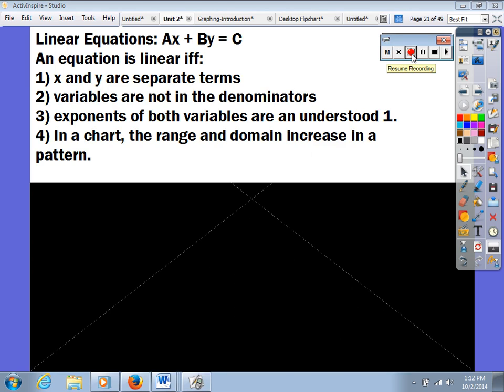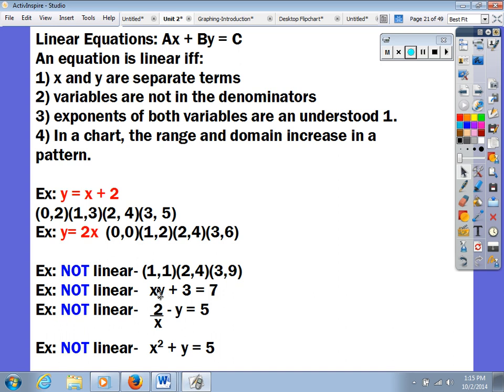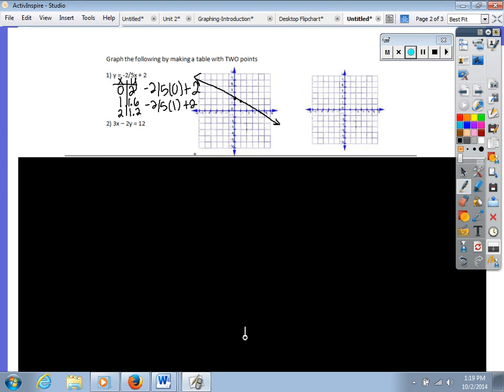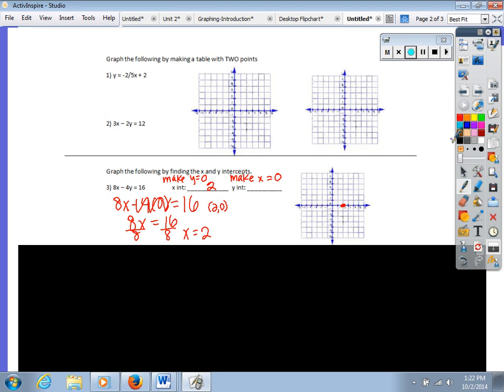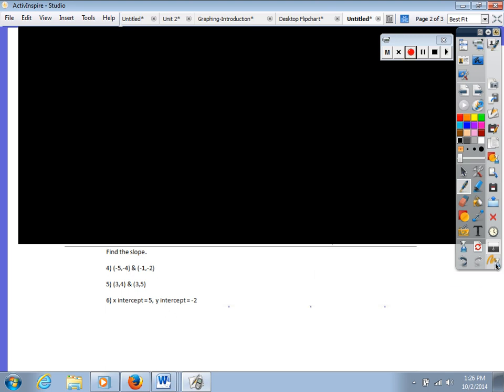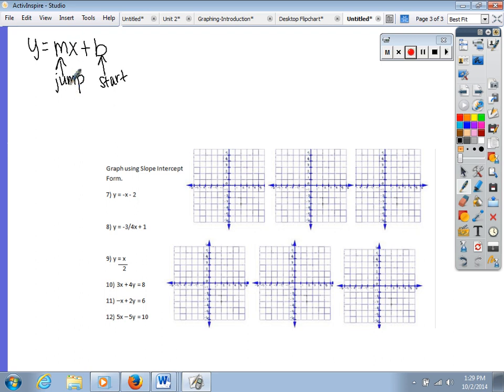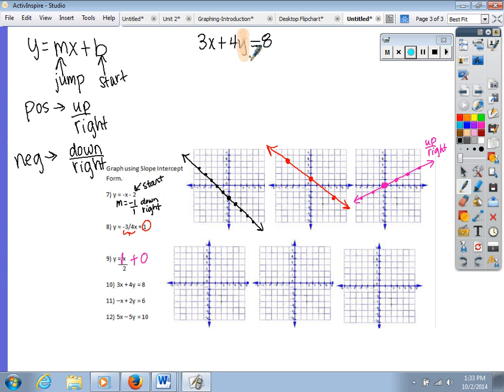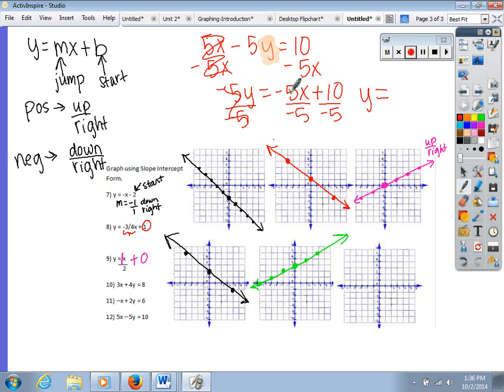Graphing Equations Overview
Discussion of what Linear equations are and graphing equations by creating a chart/table, x and y intercepts, and slope intercept formula.

Whoo hoo!!! We LOVVVEEEE math!